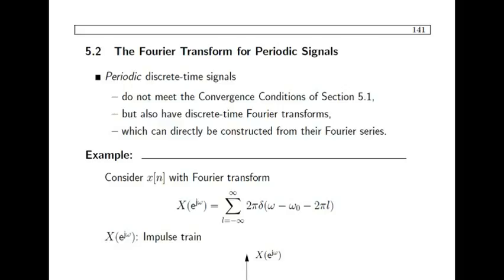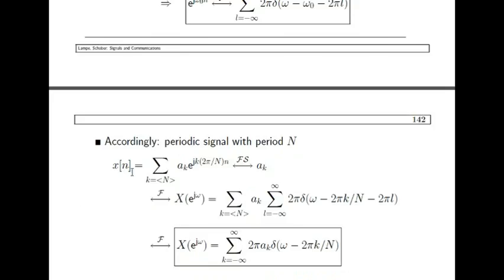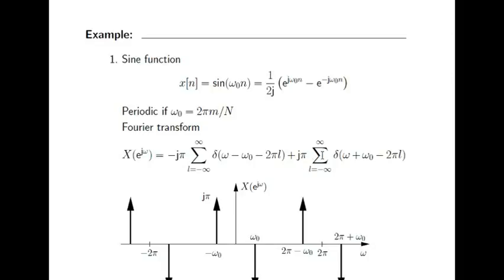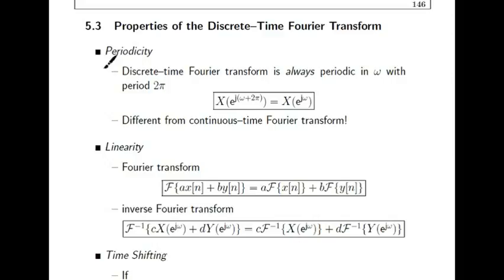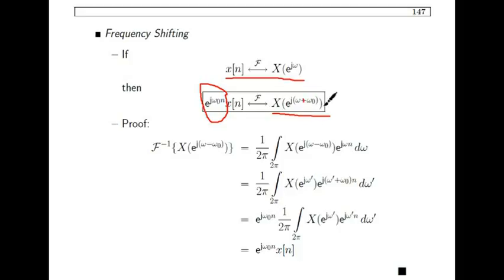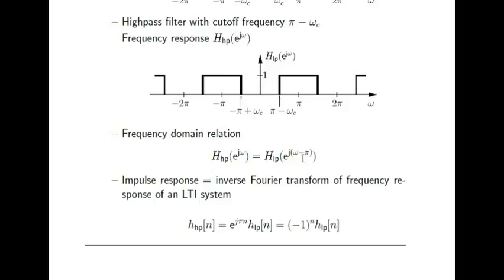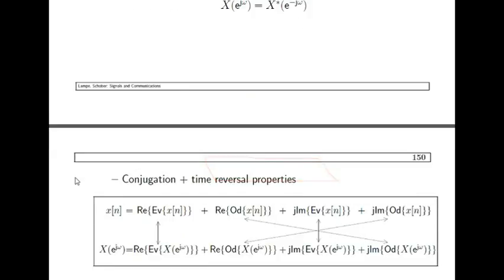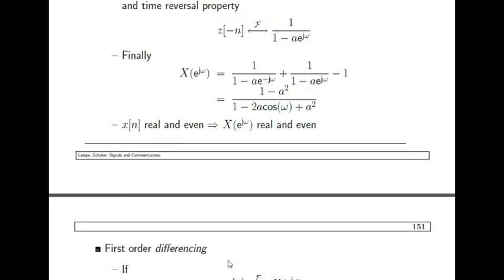Signals, Systems Control 016 | SSC The Discrete Time Fourier Transform Part II